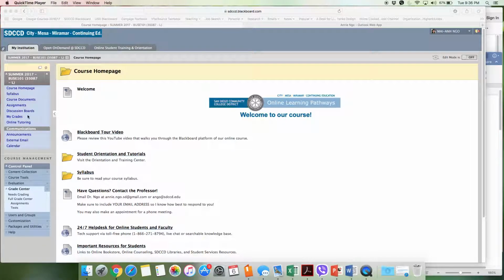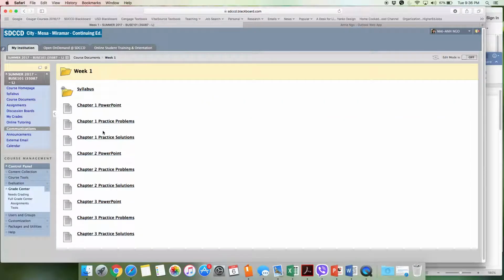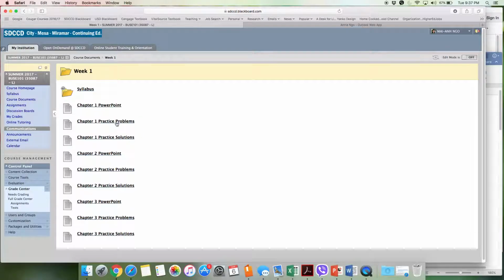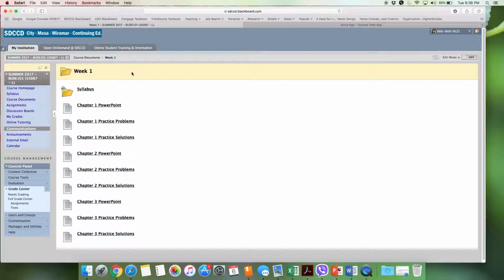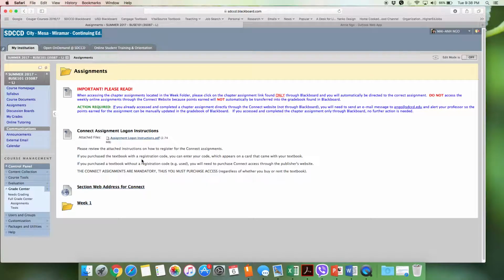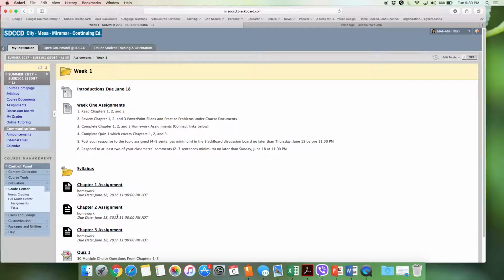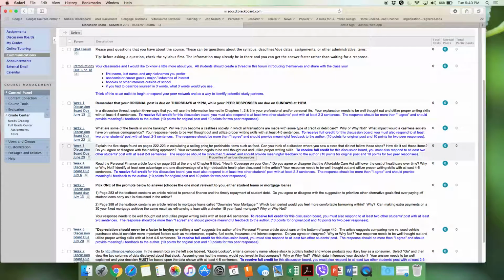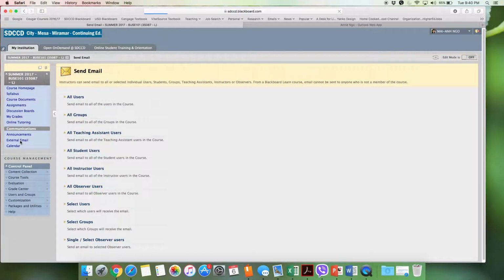BUSE101 Summer 2017 Blackboard Tour